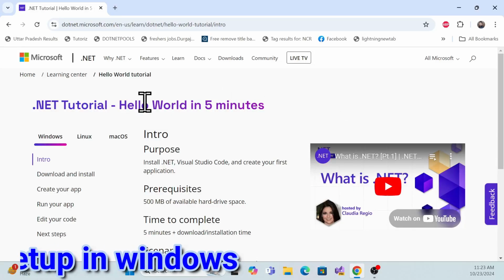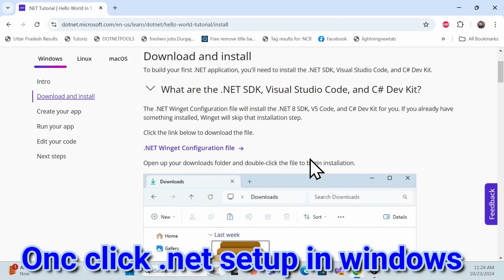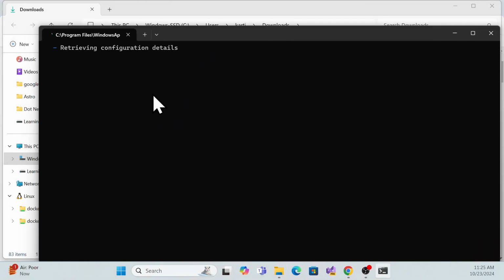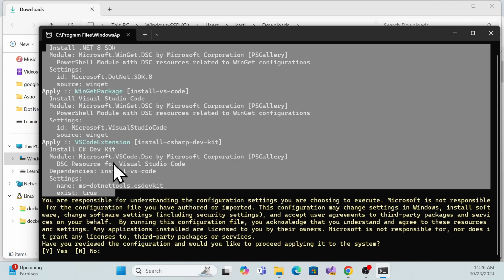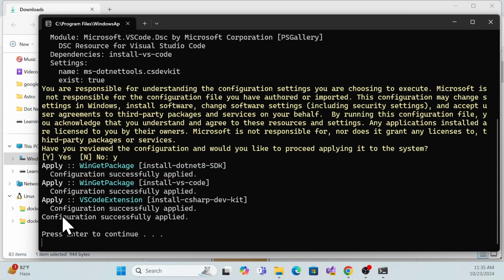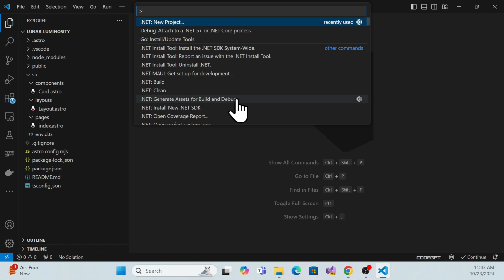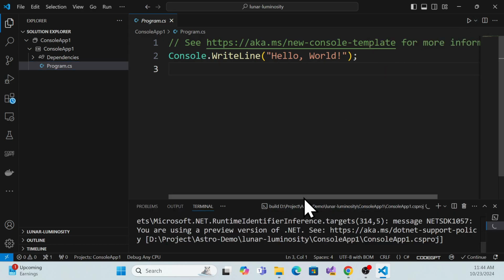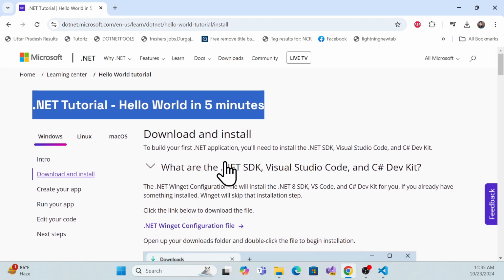.Net environment setup in one click using winget | .Net in 5 minute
In this video, we'll show you how to set up a .Net environment in just 5 minutes using Winget, a powerful package manager for Windows. With Winget, you can install and manage .Net frameworks and tools with ease. We'll walk you through the process of installing .Net Core and .Net Framework using Winget, and show you how to verify that everything is set up correctly. Whether you're a developer or just starting out with .Net, this video will help you get started quickly and easily.

net environment setup
winget
.net setup
one click setup
dotnet setup
windows terminal
command line
developer tools
programming
software development
.net framework
.net core
dotnet core
windows 10
windows 11